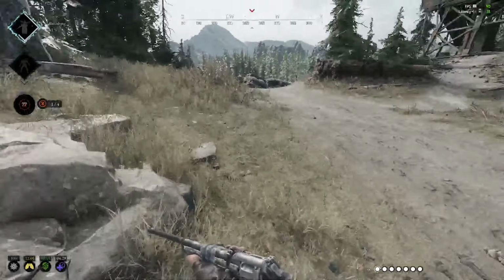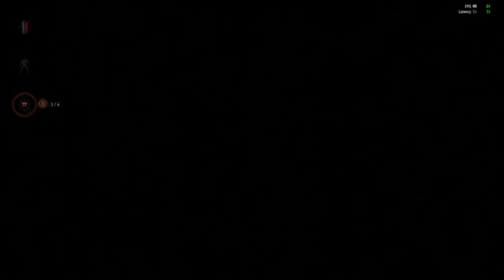THIS WEAPON IS SO MUCH FUN! The Officer Carbine Is Insanely Good - Hunt: Showdown 1896 Highlights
►Follow the tiktok channel for more content!   / quamii_tv

Hey guys! Back with another Hunt: Showdown 1896 gameplay highlight video. This is going to be another pvp video of some of my matches which came from my twitch live stream. As you can see I make a lot of mistakes which clearly reflects how I'm not very good at the game.

These clips & highlights for the video comes from my twitch live stream.

0:00 Intro
1:39 Game 1
5:27 Game 2
7:30 Game 3
8:59 Game 4
11:35 Game 5
13:06 Game 6
15:01 Game 7
16:02 Outro